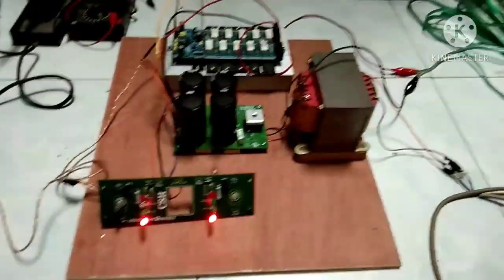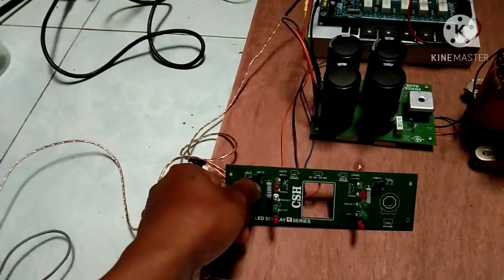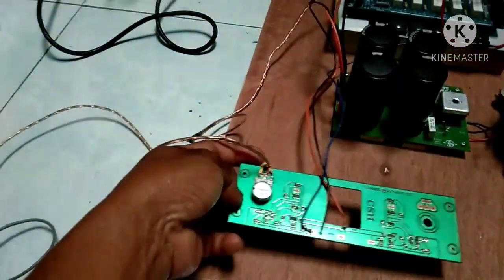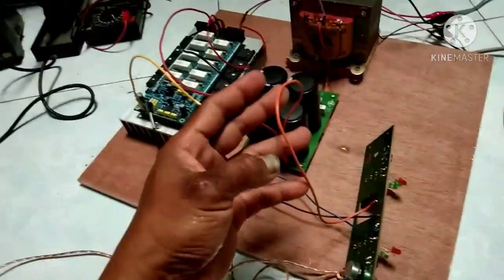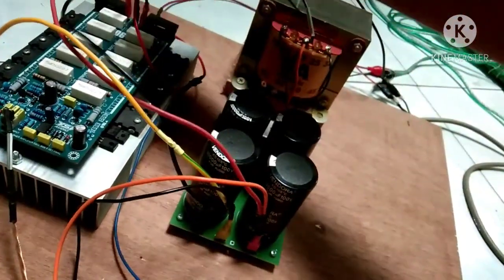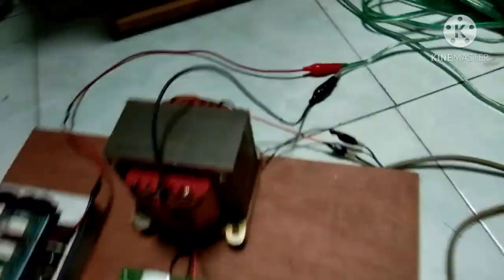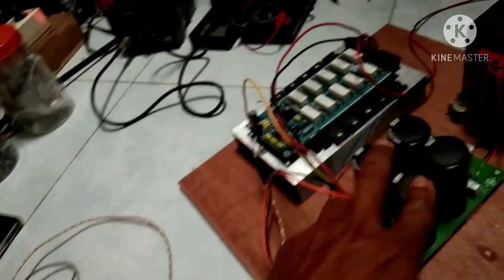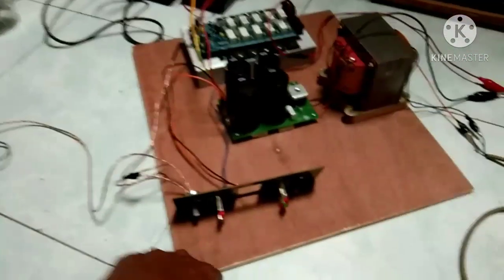cara pasang LED DISPLAY CA SERIES/ CSH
Dalam vidio ini akan saya jelaskan cara pasang LED DISPLAY CA SERIES,mohon disimak baik-baik vidionya agar tidak salah dalam pemasangan kabelnya.
CATATAN : jika kita menggunakan power mono kita cukup menggunakan 3 kabel saja ( kabel untuk tegangan positif dan negatif serta kabel untuk out speaker yang positif ).

 Dan jika power kita stereo maka kita gunakan 4 kabel ( kabel untuk tegangan positif dan negatif serta kabel output speaker kanan dan kiri )

mohon maaf jika dalam penyampaian/kata-kata didalam vidio kurang jelas atau mungkin terkesan ribet.